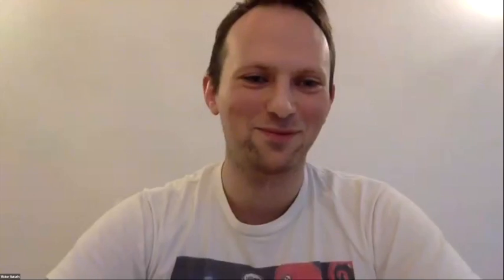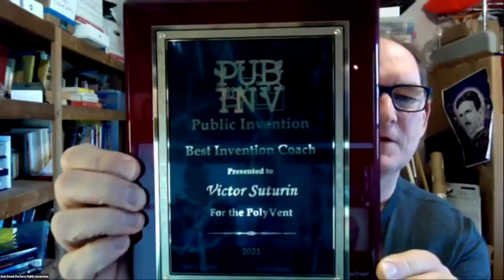Introduction of Pierre Lonchampt and awards given to Megan Cadena and Victor Suturin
RespiraCon II was a free, virtual conference held on Jan. 28th and 29th.